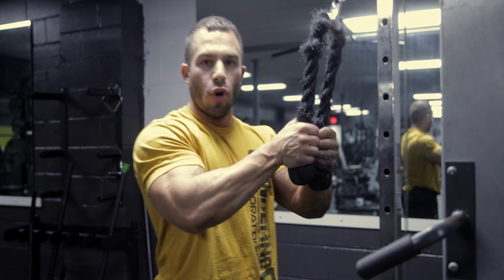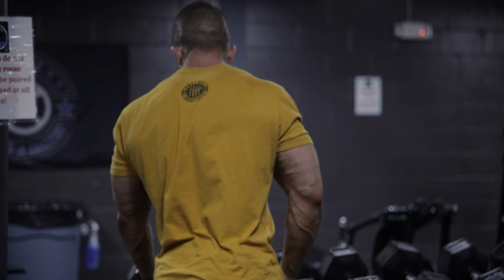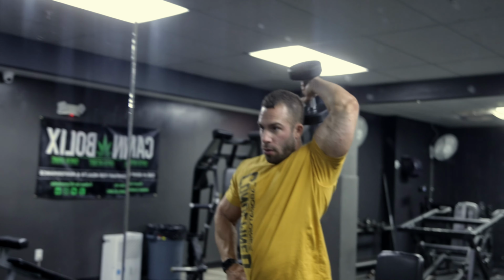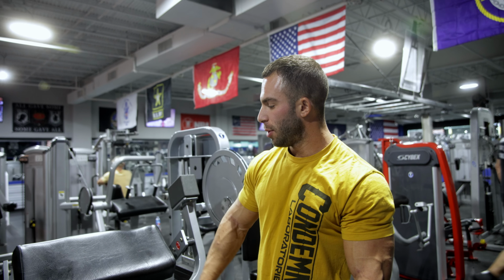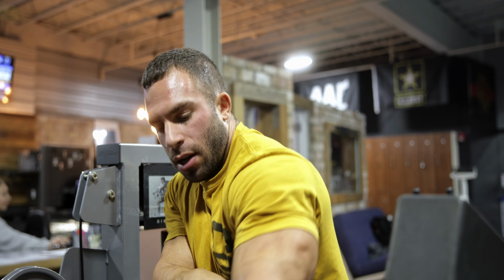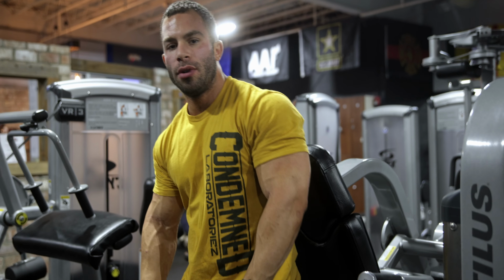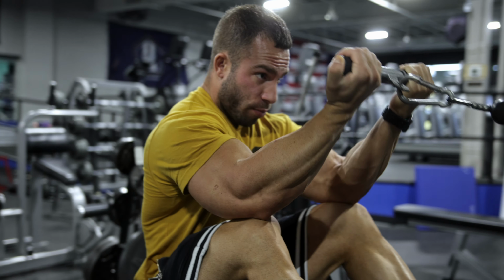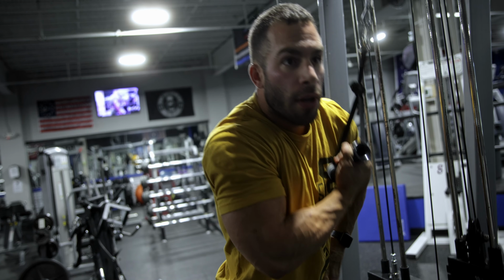Bodybuilding Arm Day with Condemned Labz Athlete Richie Marandola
SAVE 💰!